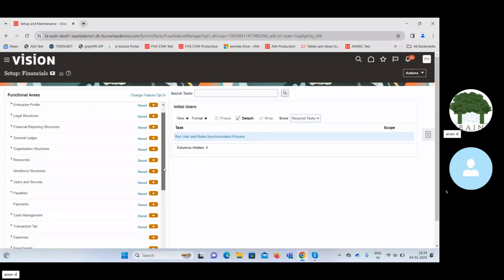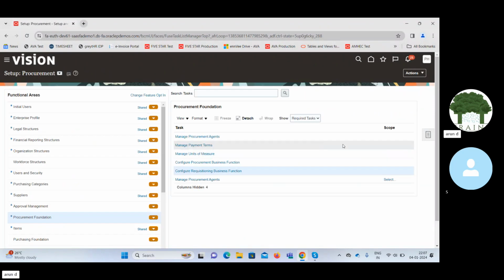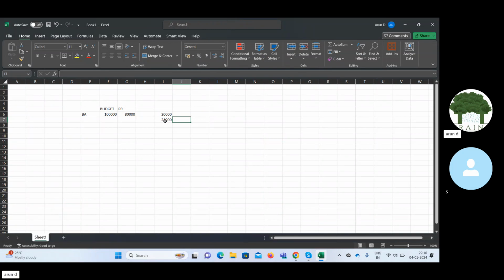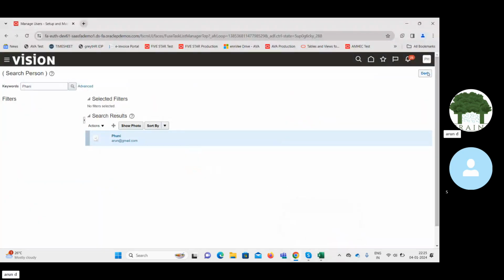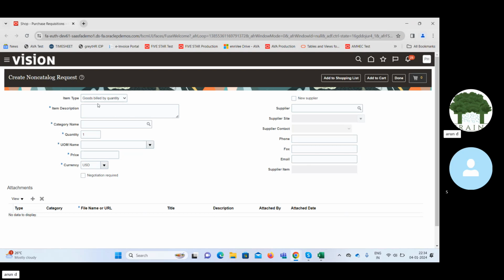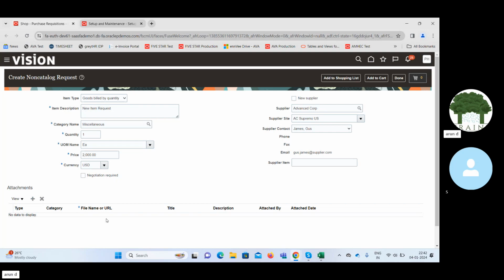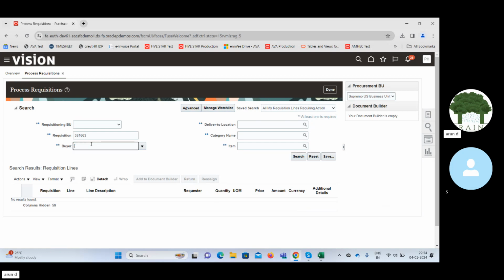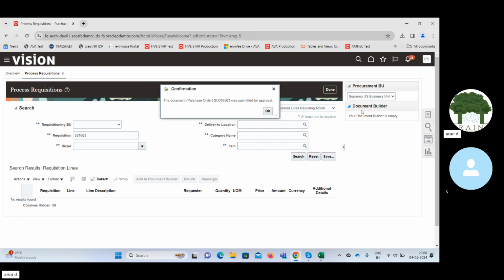Oracle SCM - Fusion Procurement - session 10